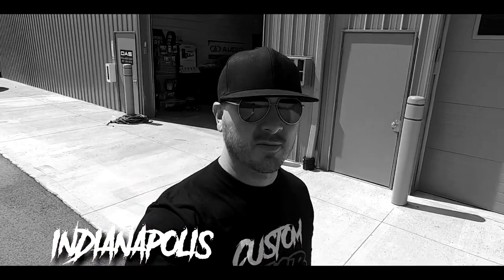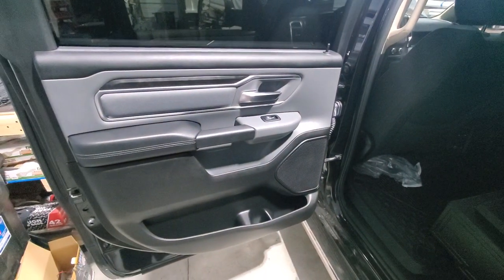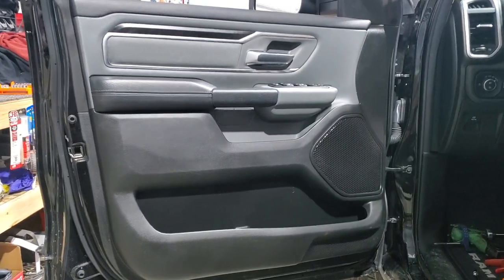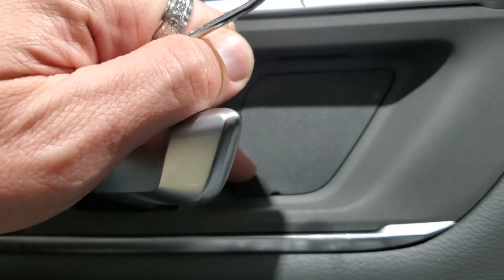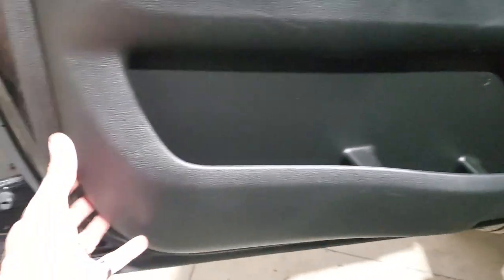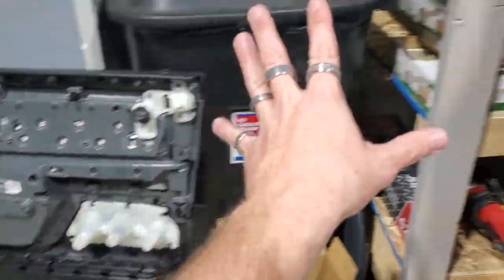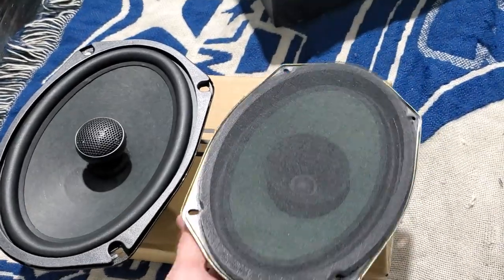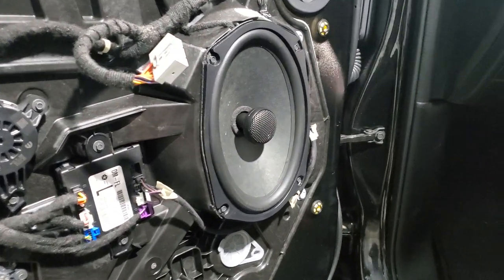2019 -2021 RAM 1500 FRONT SPEAKERS INSTALL AND UPGRADE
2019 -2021 RAM 1500 FRONT SPEAKERS INSTALL AND UPGRADE

WE REMOVED THE FACTORY SPEAKERS IN THIS 2019 RAM 1500. THIS VIDEO WILL SHOW THE REMOVAL OF FRONT SPEAKERS ALONG WITH DOOR PANELS.  WE ALSO INSTALLED ALL NEW AUDIO DYNAMICS SPEAKERS. WE INSTALLED BLUE INTERIOR LEDS FROM HEISE WHICH WE WILL SHOW IN A FUTURE VIDEO ALONG WITH REAR SPEAKERS AND DASH SPEAKERS. WE ALSO INSTALLED ALL NEW AUDIO DYNAMICS SUBS AND AMP.

FOR DDAUDIO SPEAKERS AND AUDIO DYNAMICS PRODUCTS

TO PURCHASE PARTS IN THE VIDEO OR THIS INSTALL

GS SONY 6 X 9 ---

CAR AUDIO
CAR STEREO
CUSTOM INSTALL
COMPUSTAR
NUSTART
ARCTIC START
CARBON FIBER
FIBERGLASS
INTERIOR REDESIGN
EXTERIOR REDESIGN
PAINT WORK AND BODYWORK
PAINT CORRECTION
AUDIO AND VIDEO
MOBILE VIDEO
WHEELS AND TIRES
SUSPENSION